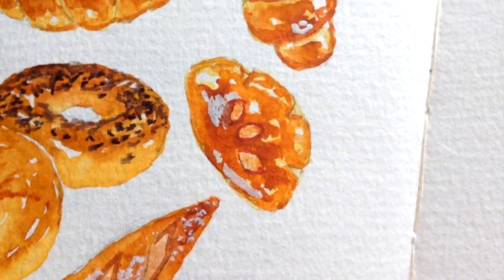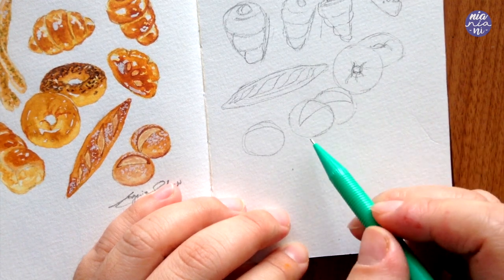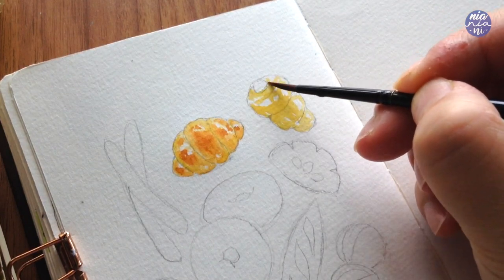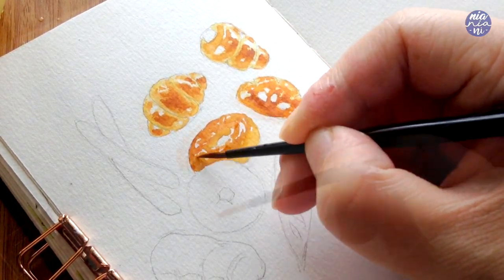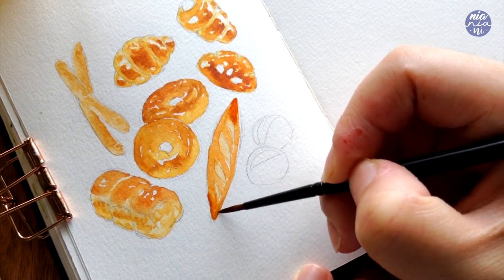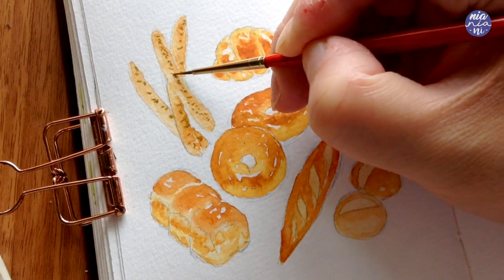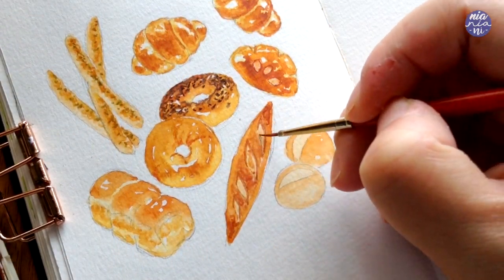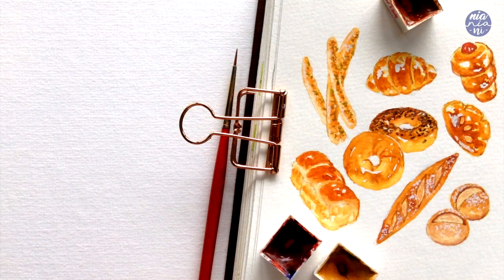Mini Bread Collection: Step by Step Watercolor Tutorial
Hi guys! I'm back with another fun tutorial! This time I'll be painting a collection of mini breads which were inspired by my latest skillshare class where I share my go to colour palette for the perfect golden brown bread! I love painting bread, it's actually quite simple because we just use the same colours in different ways to paint different shapes. And mini versions just make it all the ore fun! :)) Hope you guys enjoyed this one as much as I enjoyed painting them as well! Good luck! :D

TOOLS:
Brush: Artemedia size 2, WN Sceptre Gold II size 0
Paint: Holbein and WN
Paper: Canson Montval